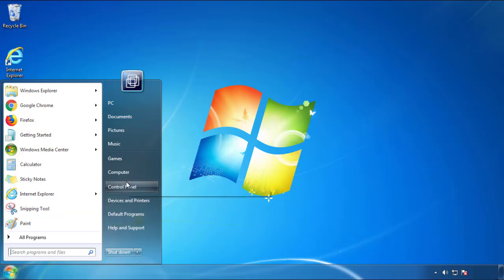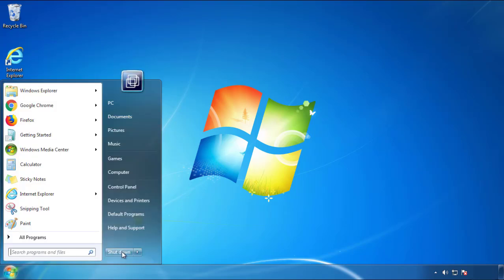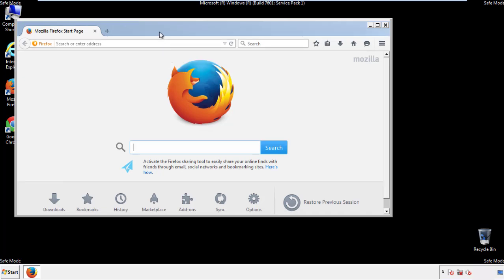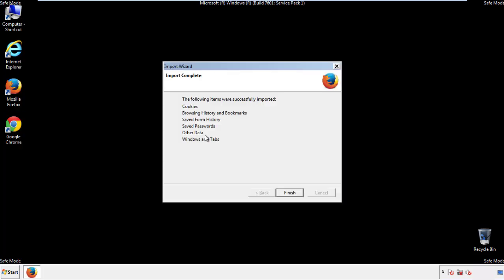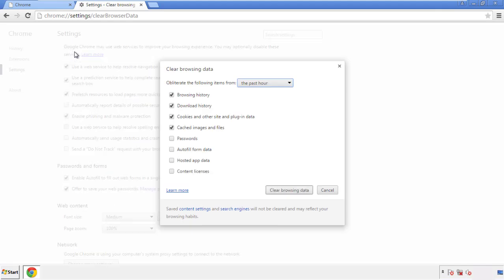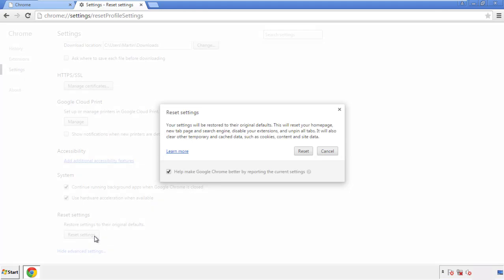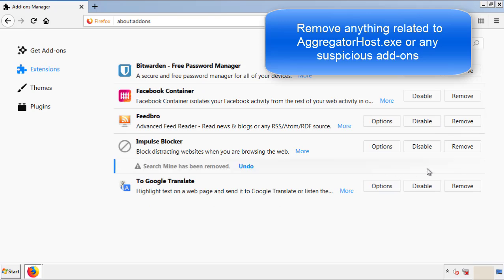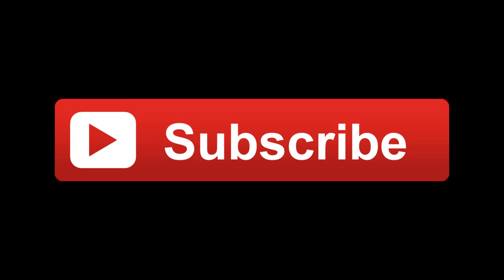AggregatorHost.exe Virus Removal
This video will show you how to remove AggregatorHost.exe from your computer. If you still need help we have a detailed guide to help you with all the steps